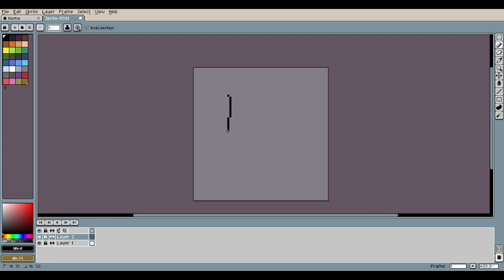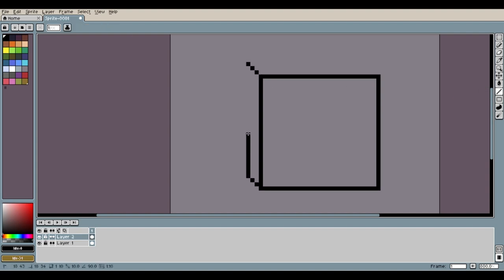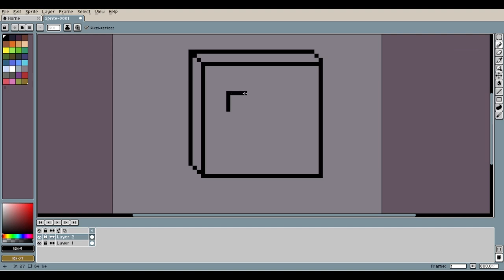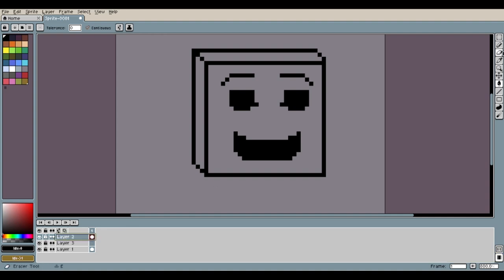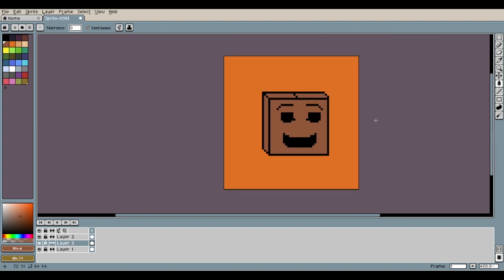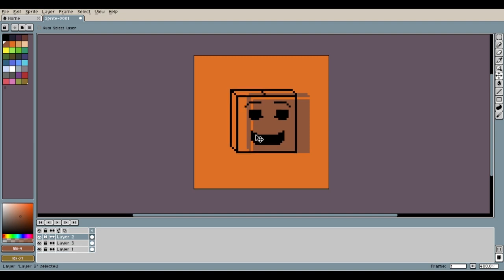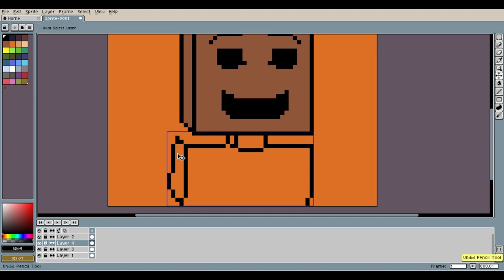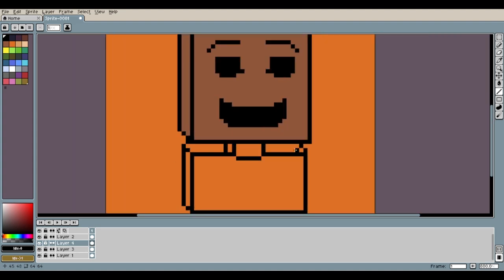I made a new Profile Photo!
Hello! Sorry no gaming video today! I explain why in the video! Look out for a positively mediocre video this wednesday!